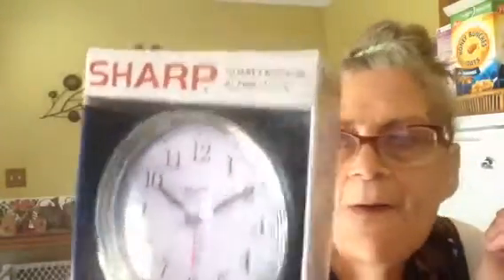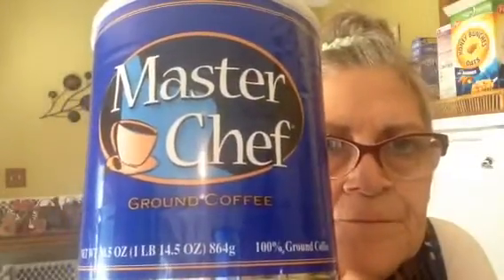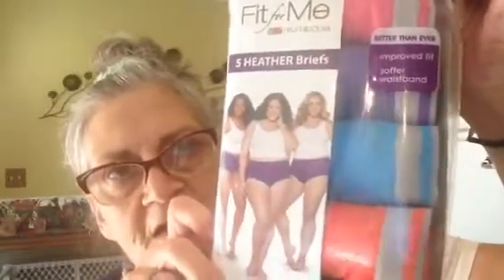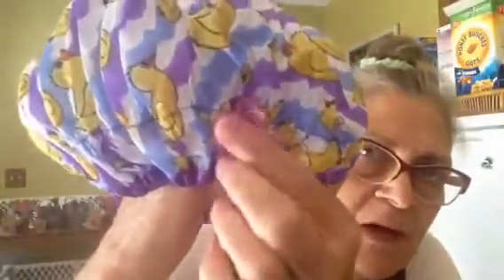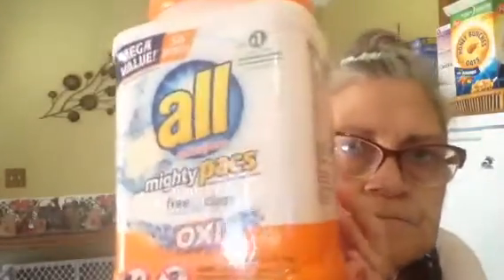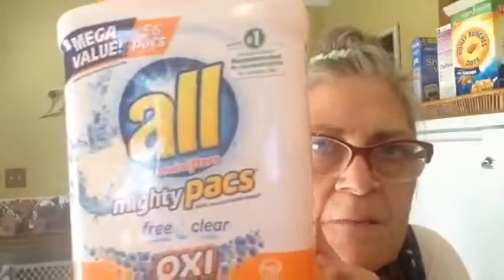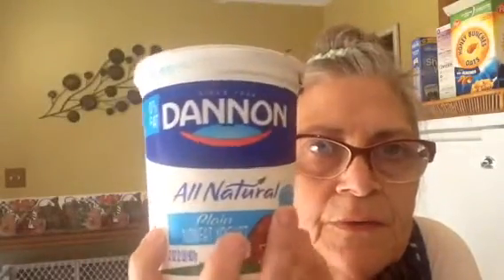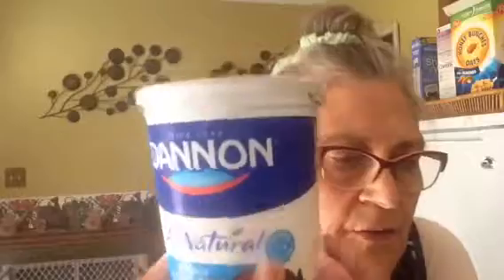Small Walmart Haul...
This is just a short WalMart haul. I hope you enjoying watching and I do appreciate your watching... Have a blessed day...